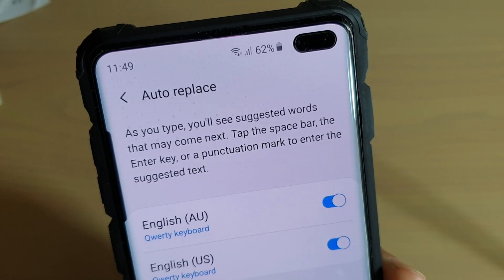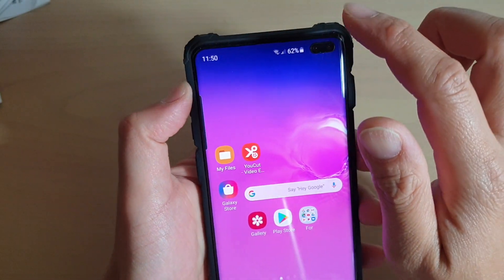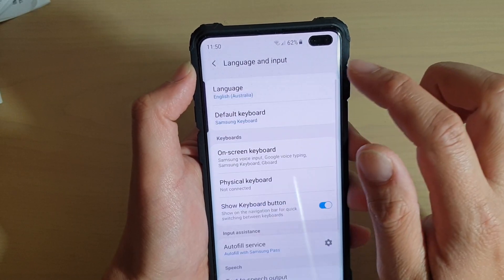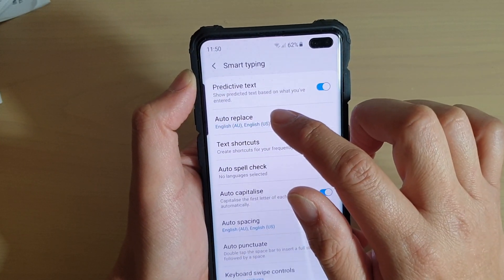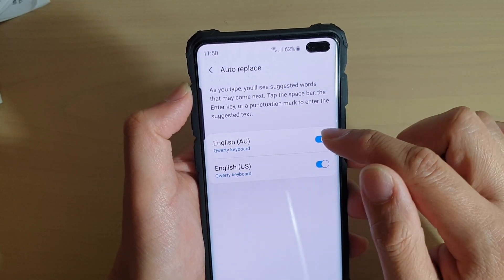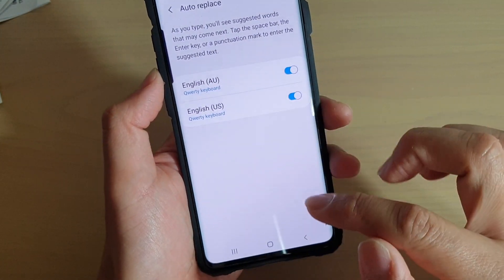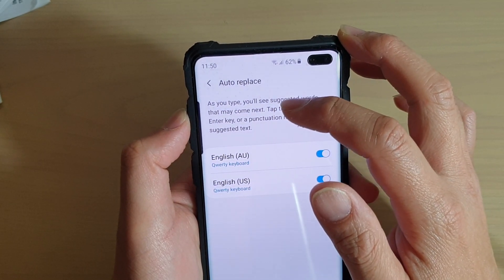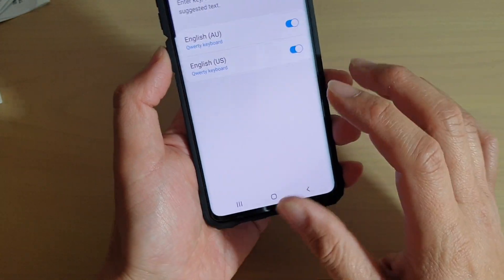Galaxy S10 / S10+: How to Enable / Disable Auto Replace (Suggested Words)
Learn how you can enable or disable keyboard Auto Replace on Samsung Galaxy S10 / S10+ / S10e.

When you type on the keyboard, it may suggest words that you could use. To accept the suggestion you can tap on the space bar, Enter key, or punctuation mark.